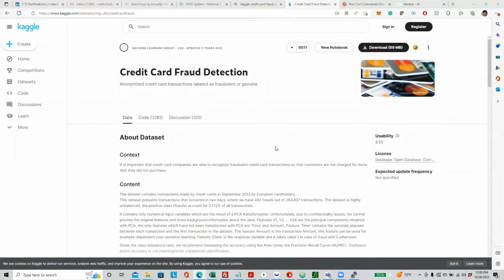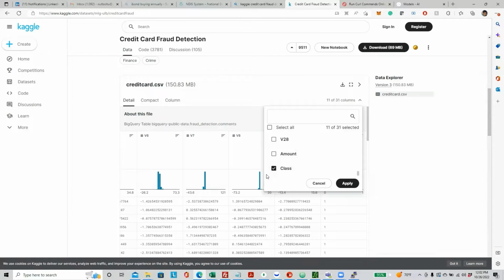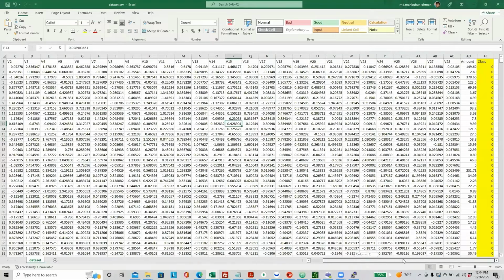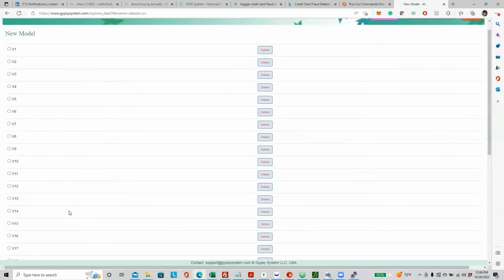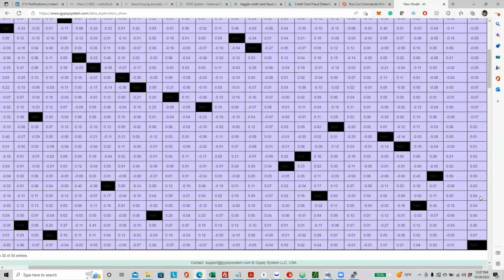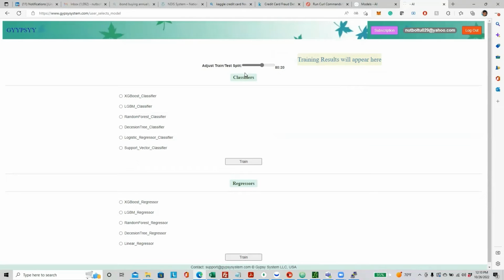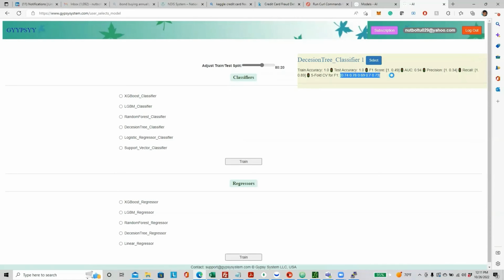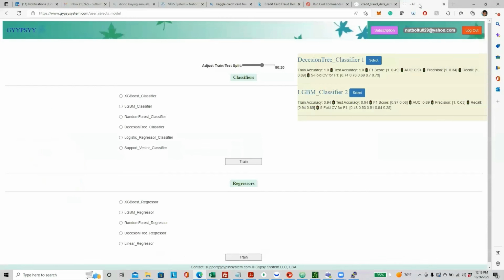Part 1: Binary Classification Model (credit fraud detection Kaggle) using No Code, Auto ML Platform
Gypsysystem AI
Supervised Learning
Binary Classification, XGboost, LightGBM, Decision Tree, Class imbalance
Data Exploration